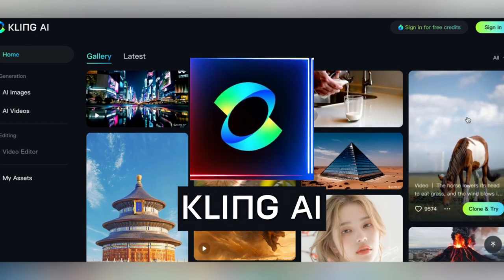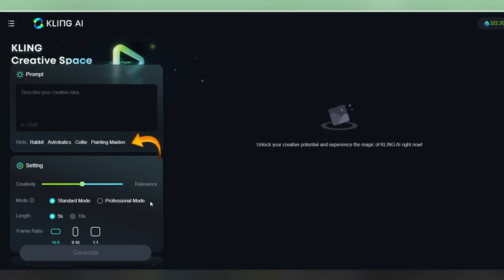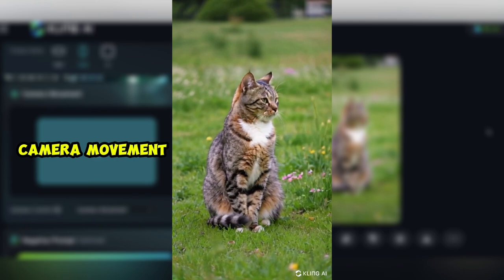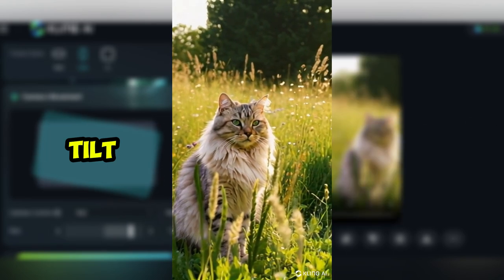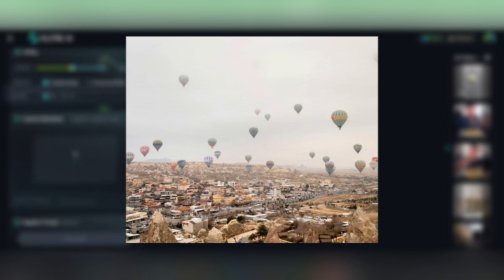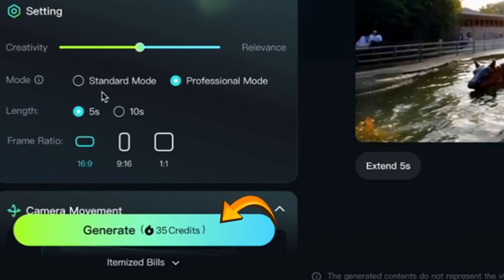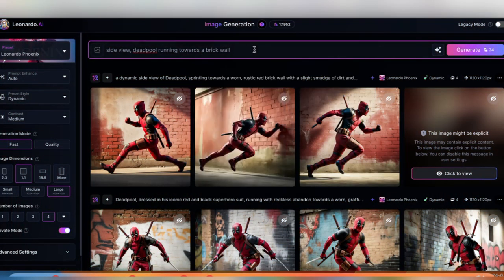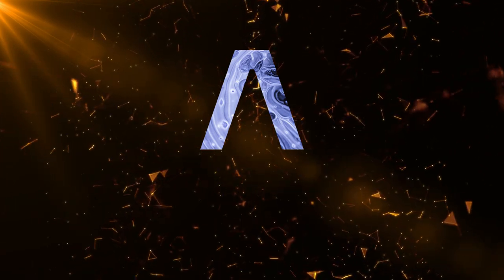Kling AI Tutorial & Pro Plan Review – Is It Worth Upgrading?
This Kling AI Tutorial has everything you need! From a walkthrough of how to access Kling AI to the basics of using it and a test of whether or not it's worth it to pay for the pro plan.

Video Sections:
How to Access King AI (0:00 - 1:02)
Text-to-Video Features (1:03 - 5:01)
Image-to-Video Feature (5:02 - 5:42)
Subscribing to Pro Plan (5:43 - 6:37)
Comparing Free vs. Pro Text-to-Video (6:38 - 6:31)
Testing Image-to-Video End Frame (6:32 - 9:10))